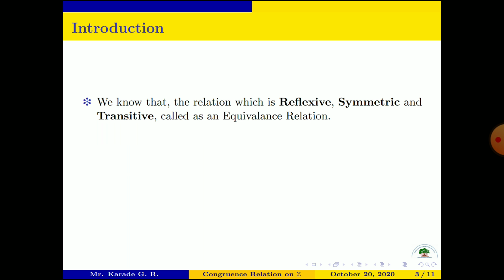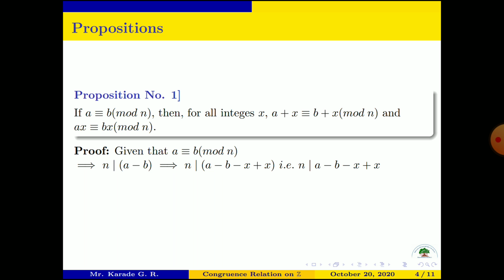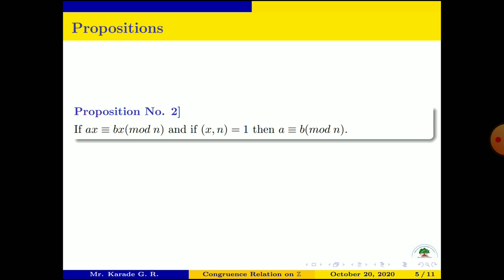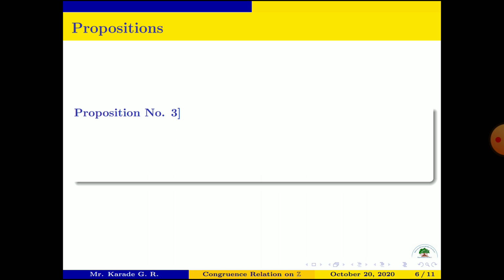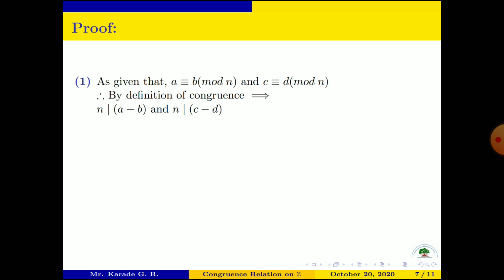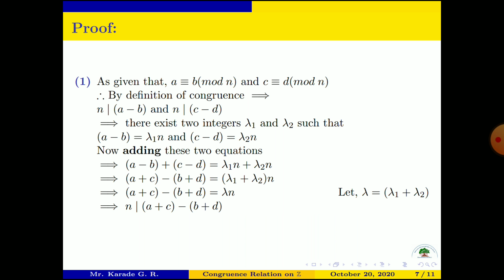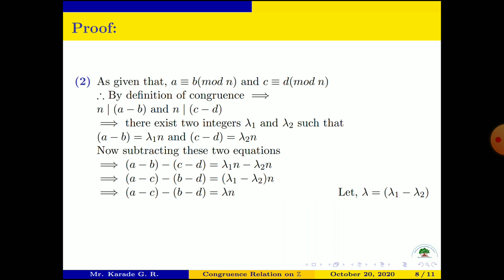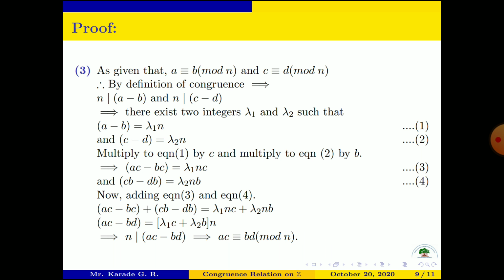Proposition on Congruence Relation